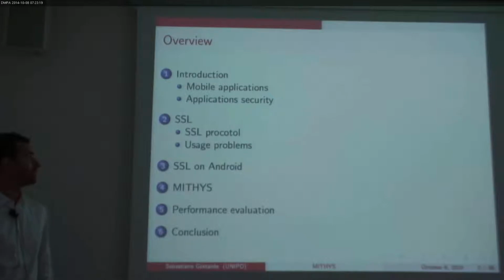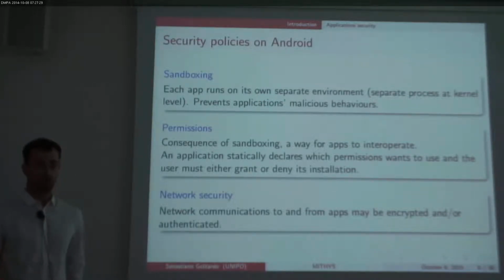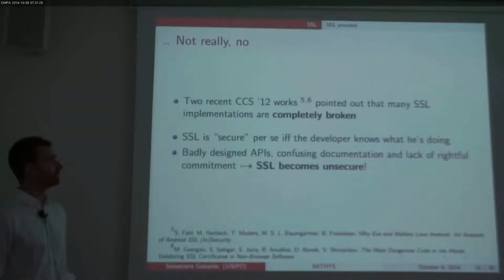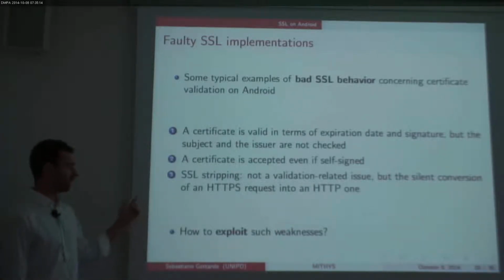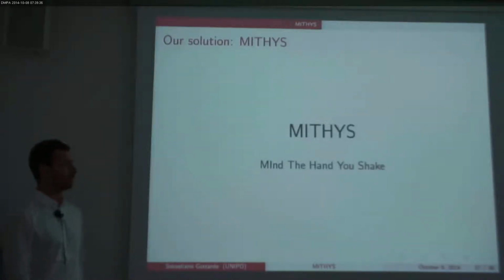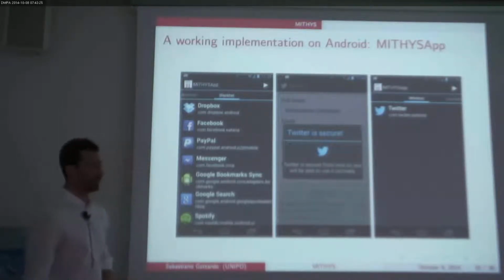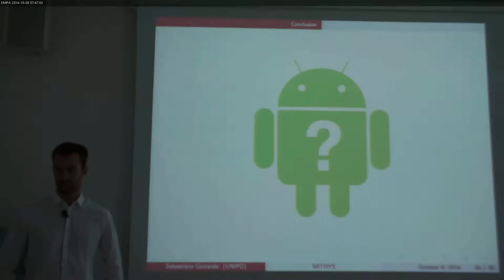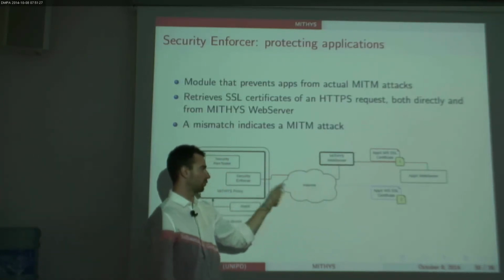SPRITZ workshop 2014 - 02 - Sebastiano Gottardo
Sebastiano Gottardo's talk about "MITHYS" on the 2014 SPRITZ Workshop on PC and mobile security protection and updates at the University of Padua, in collaboration with Clusit (The Italian Association for Computer Security) and within the framework European Cyber Security Month (ECSM) - October 8th, 2014